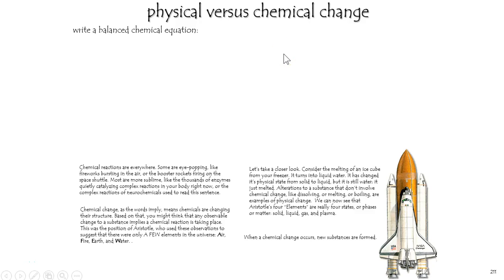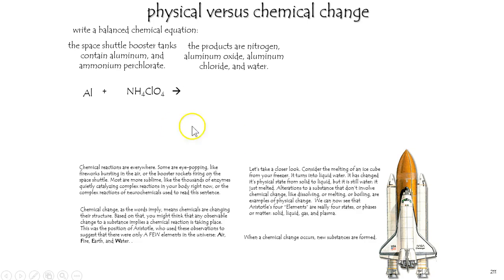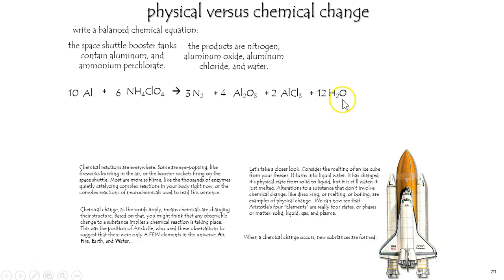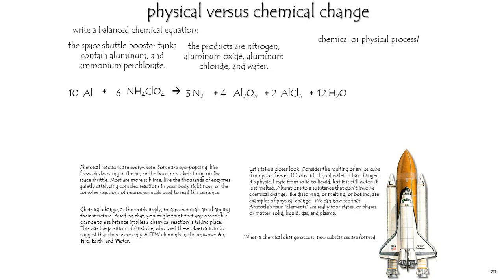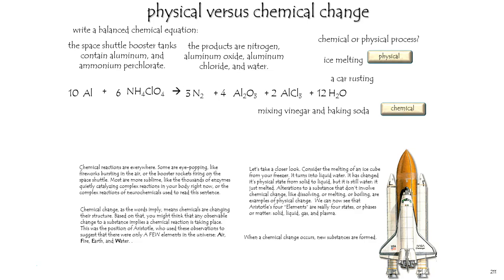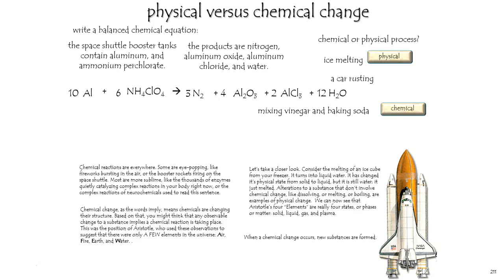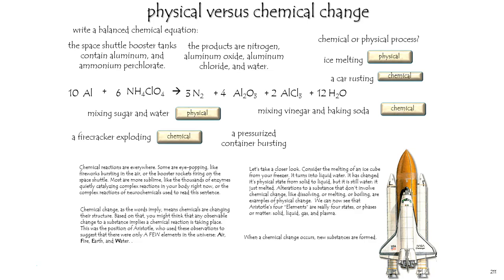8 2 physical and chemical change